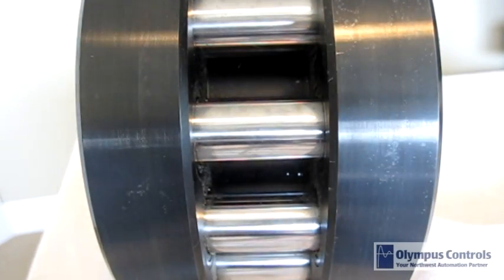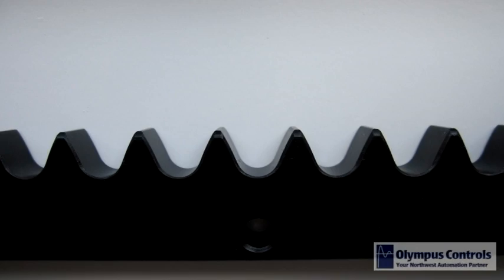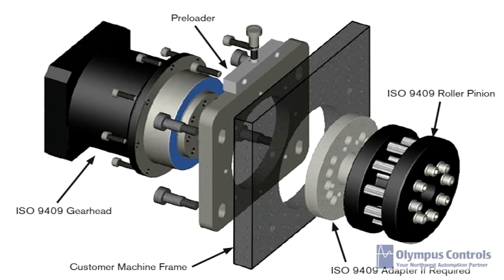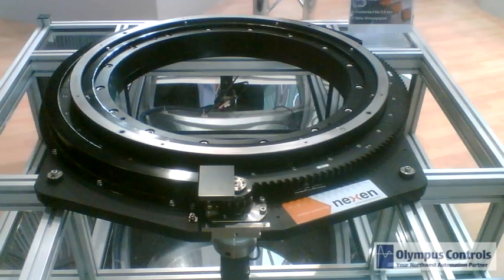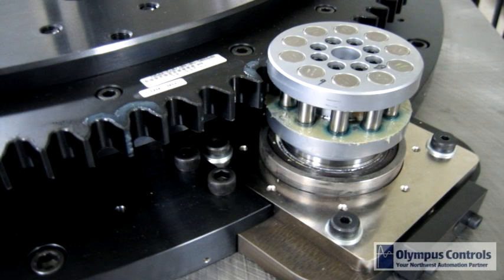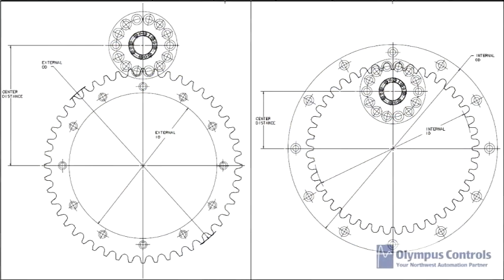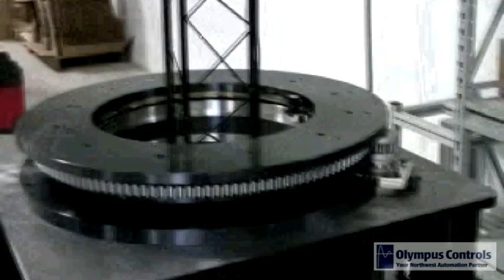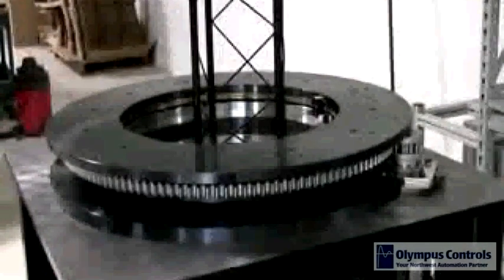Nexen RPS and RPG Mechanics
This video from Olympus Controls demonstrates the features of the Nexen Roller Pinion System